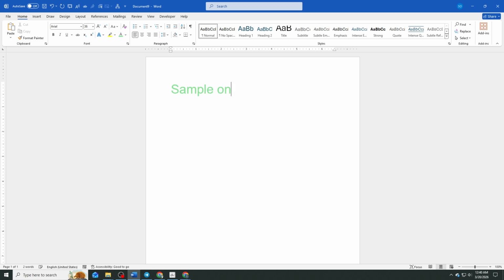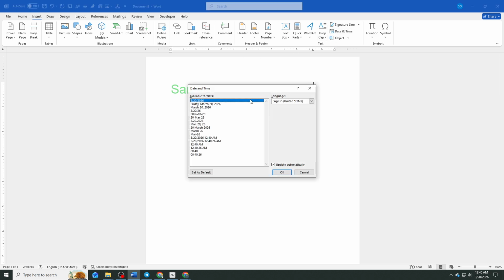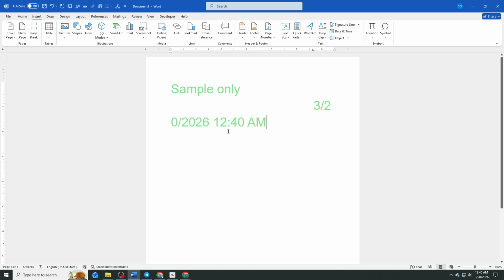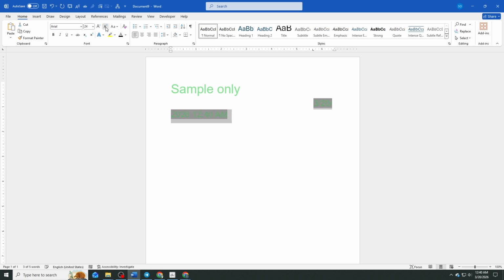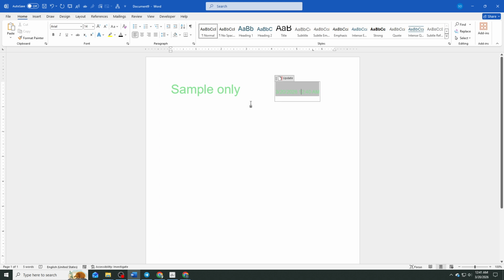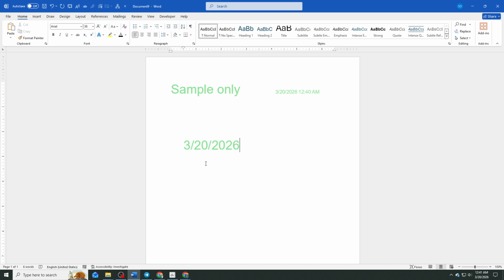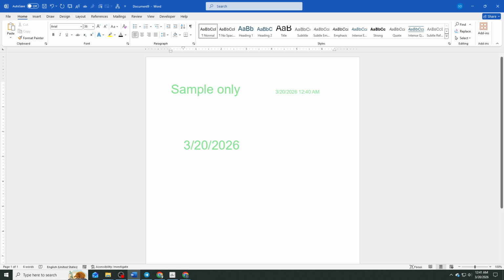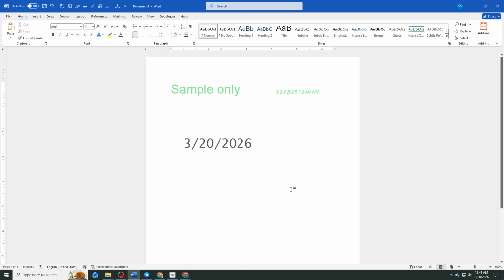How To Add Date To Word Document | How To Insert Today Date In Microsoft Word [2026 Guide]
In this video, we’ll guide you through the simple process of inserting the date into your Word documents. Whether you’re creating a formal letter, a report, or any other type of document, knowing how to add the date can enhance its professionalism and clarity. We’ll cover various methods to insert today’s date, ensuring you can choose the one that suits your needs best.

By the end of this video, you’ll be able to seamlessly add the date to your Word documents with confidence. Watch now and start enhancing your document presentation today!